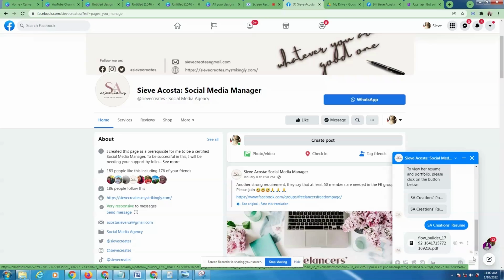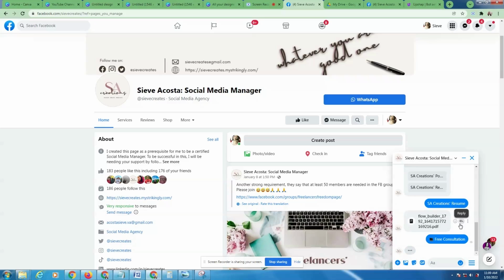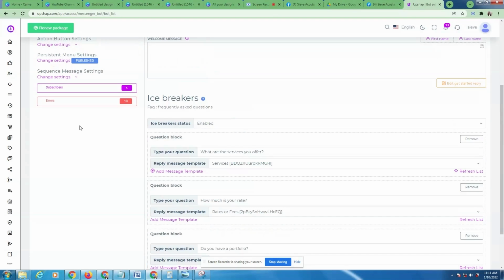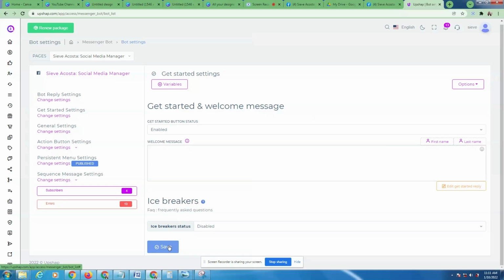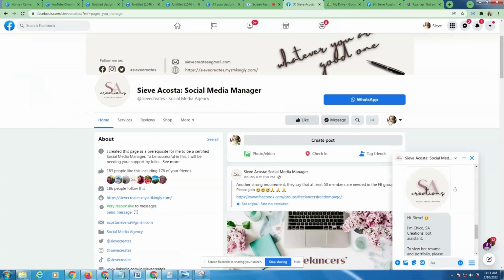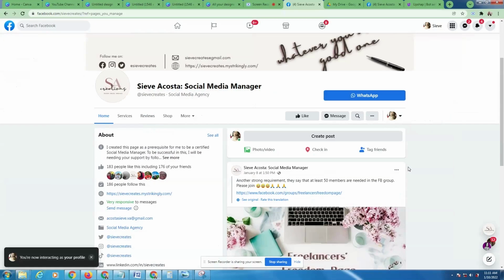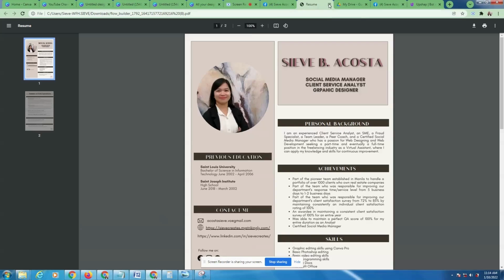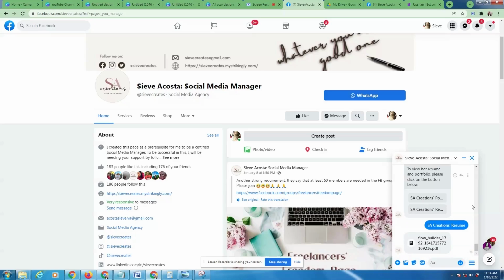How to test a Chatbot?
This video is about chatbot testing. This was a test conducted to see if the chat flow installed on a Facebook page is working correctly.